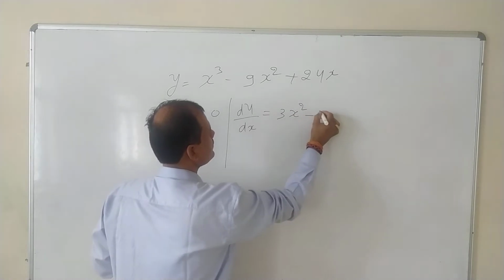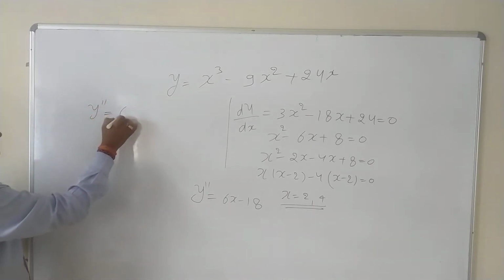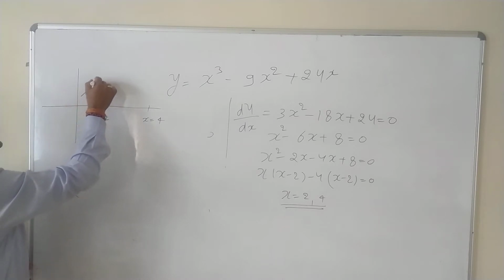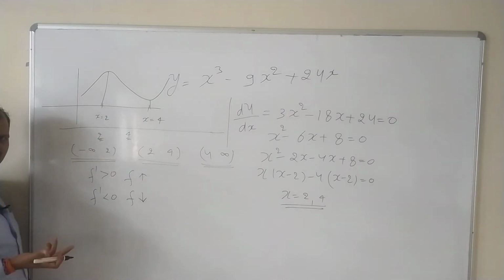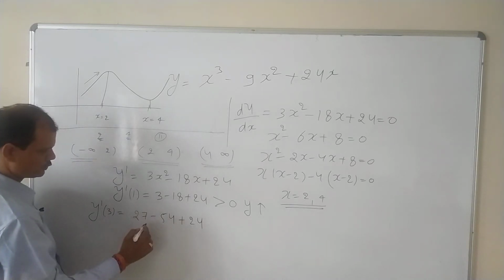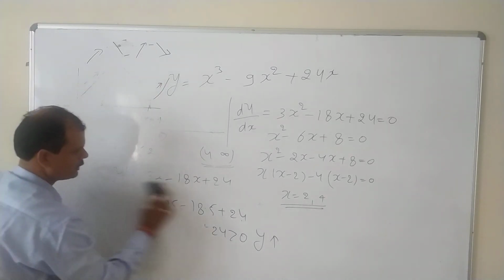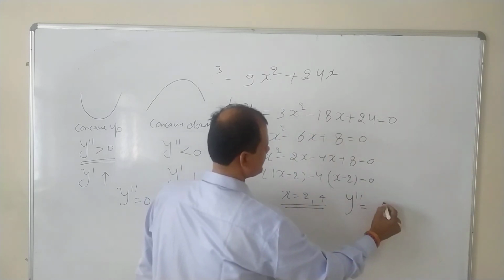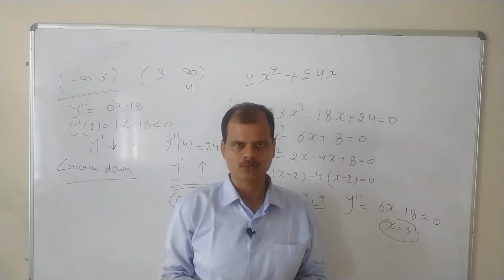Increasing Decreasing, First & Second Derivative, Concavity, Inflection Points in Single Problem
This video lecture of  Calculus  about  Increasing Decreasing, First & Second Derivative, Concavity, Inflection Points  in Single Problem.

1. How to get critical points
2.  maxima and Minima points
3 maximum and Minimum value of the function
4. Increasing and Decreasing nature on sub interval
5. Point of Inflection
6. Concave up and Concave Down

Do visit my other videos based on function of single variable